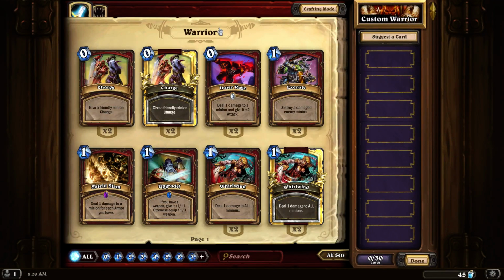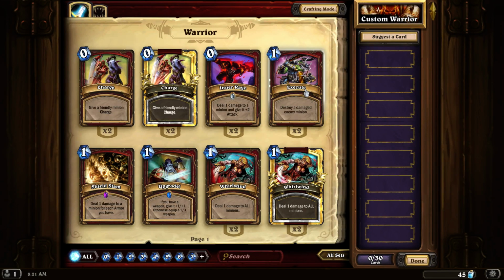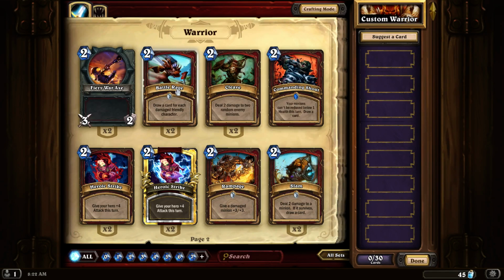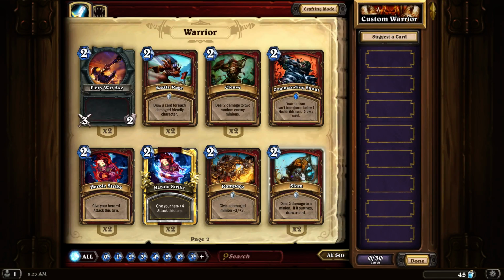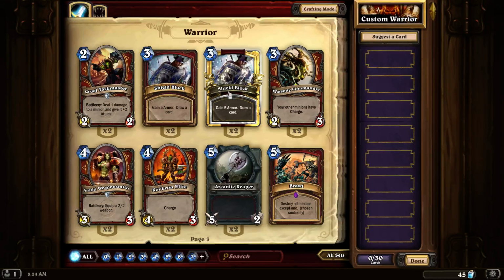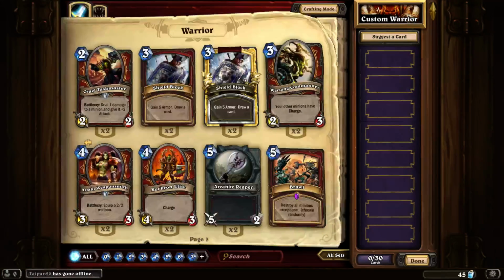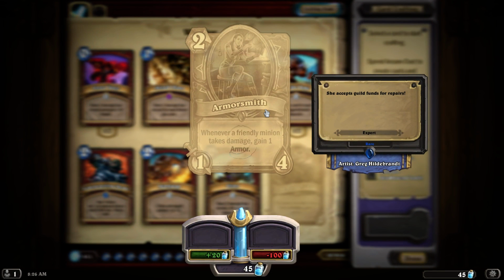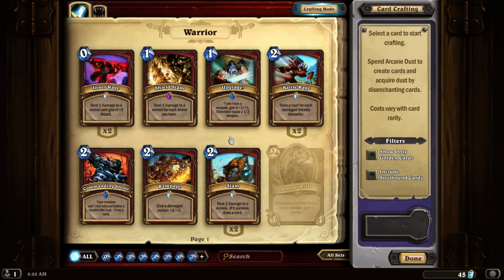Hearthstone Warrior Deck Building Review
A basic review of the Warrior cards